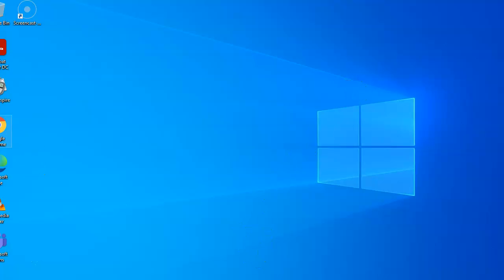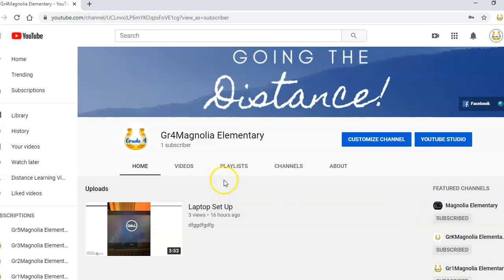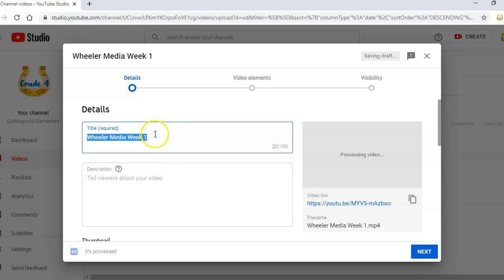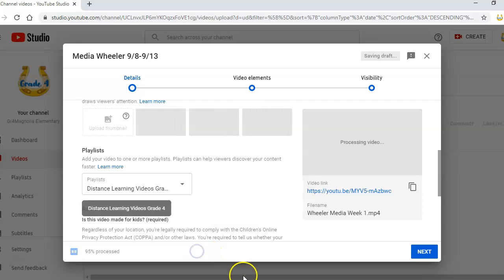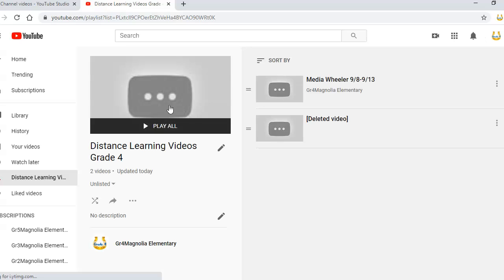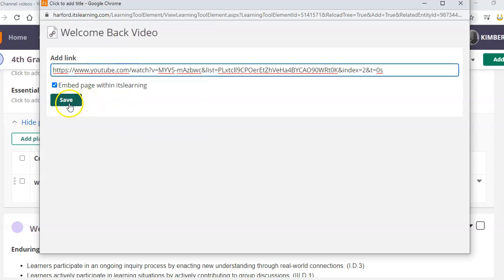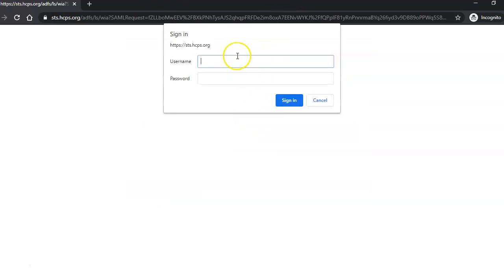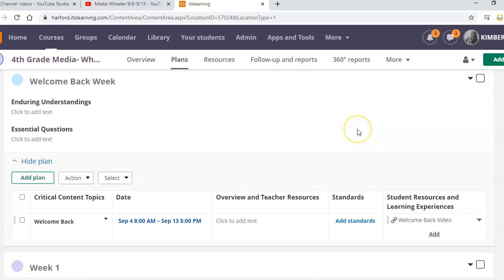SA YouTube Tutorial 1